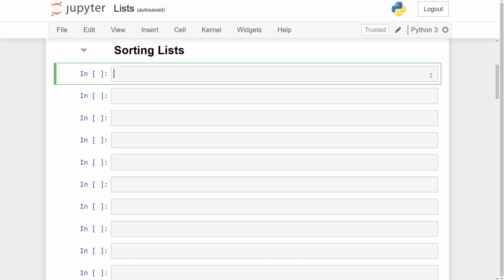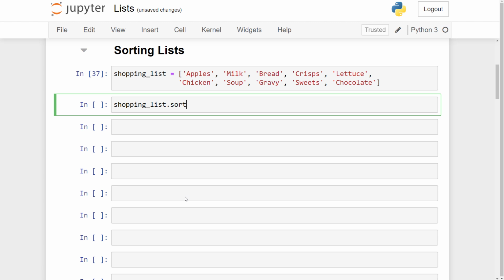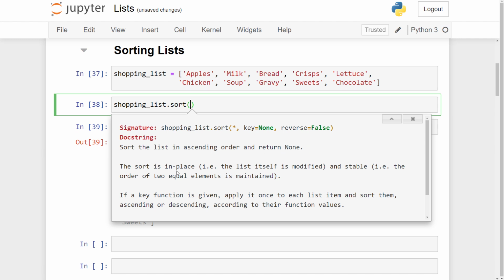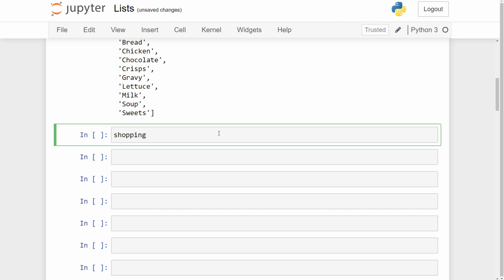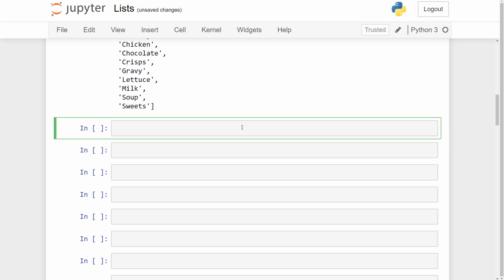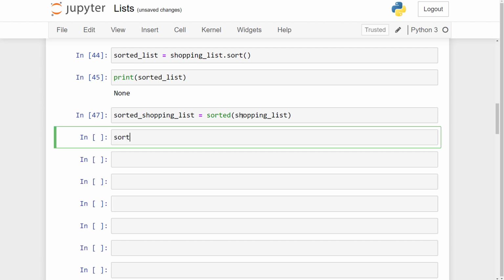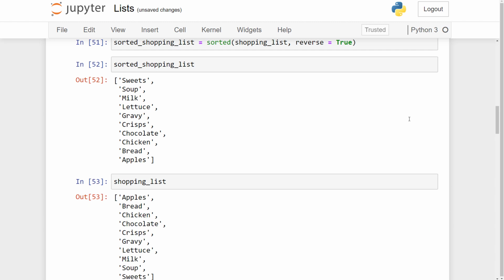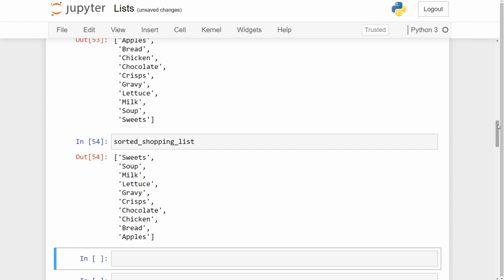Python Day 28: Sorting Lists in Python - Learn How to Organise Data Effectively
In this session, you will explore how to sort lists in Python, a key skill for organising and working with collections of data.

Sorting allows you to arrange list elements into a specific order, such as alphabetical order or numerical order. This is essential when working with real data, analysing information or preparing output for users. Today, you will learn the different ways Python allows you to sort lists and when to use each approach.

By the end of this lesson, you will be confident organising list data clearly and efficiently in your Python programs.

• Why sorting is important when working with lists
• How to sort lists using built in Python methods
• The difference between sorting data permanently and temporarily
• How to sort lists of numbers and lists of text
• How sorting fits into real world data processing tasks
• Common examples of sorting used in everyday Python programs
This session strengthens your ability to manage and present data cleanly.

🌍 Why Sorting Lists Matters
Understanding how to sort lists helps you:
• Organise data in a meaningful way
• Improve readability and usability of program output
• Prepare data for analysis and reporting
• Build programs that handle real world information
• Write clearer and more professional Python code
Sorting is a fundamental operation in almost every data driven program.

• Beginners learning how to manage collections of data
• Learners building data driven Python programs
• Students preparing for roles in development, automation or analytics
• Anyone who wants to organise information effectively
This lesson builds directly on your knowledge of lists and list methods.

🔥 Start Organising Data with Confidence
Once you understand how to sort lists, you can present and process data in a structured and meaningful way.

This lesson takes you another step closer to writing real world Python programs.

👉 Comment with an example of a list you sorted